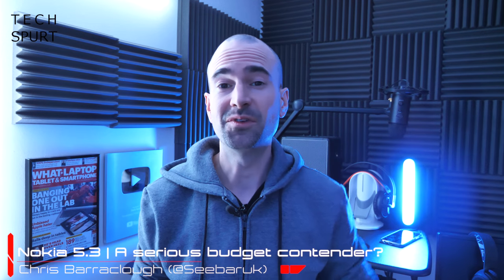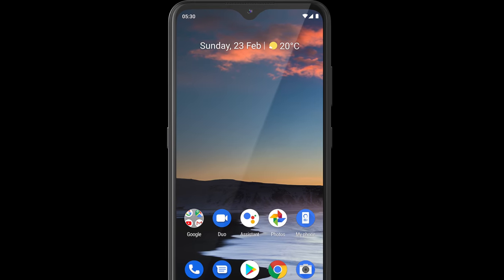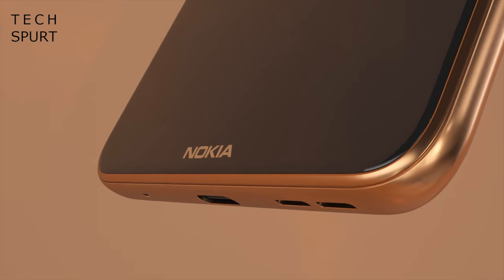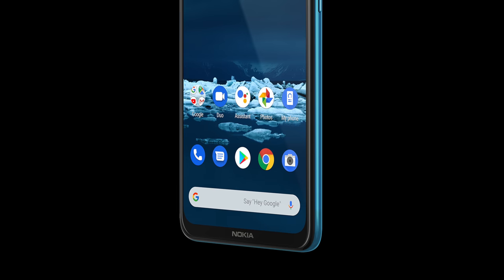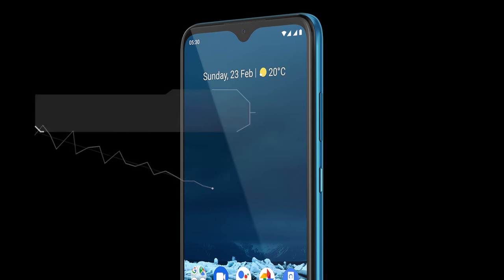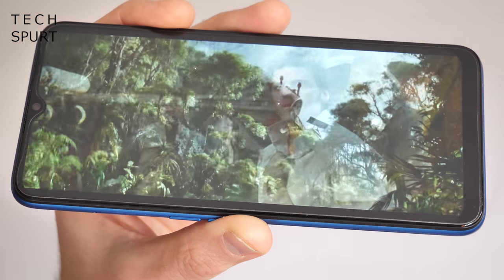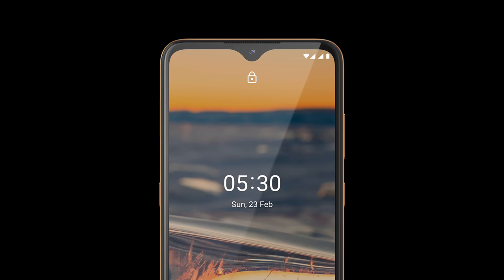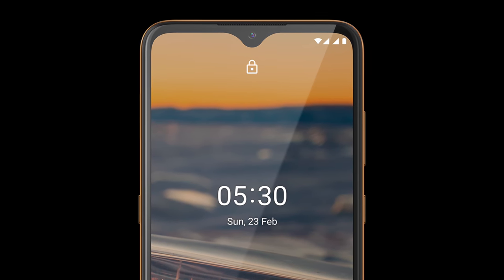Nokia 5.3 | A Serious Budget Smartphone Contender?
The Nokia 5.3 is officially here and packing some impressive specs, plus a quad-lens camera, for under £200. So could the Nokia 5.3 be one of the best budget smartphones of 2020?

This HMD handset will be released in April for a £180-ish asking price. You get a quad camera, including a 13MP primary lens, Ultra-wide, macro and depth lenses.

The rest of the specs on the Nokia 5.3 also seem solid for the price. You have a Snapdragon 665 platform backed by 3/4/6GB RAM, plus 64/128GB storage, microSD support and a 4000mAh battery for all-day life no sweat.

Of course, the display is only a HD+ resolution panel, but that is still comparable to the Oppo A9 2020 and some Xiaomi Redmi handsets. And you get a headphone jack, so you don't need to rely on the Bluetooth 4.2.

Full review coming soon, but are you tempted? Let me know below!